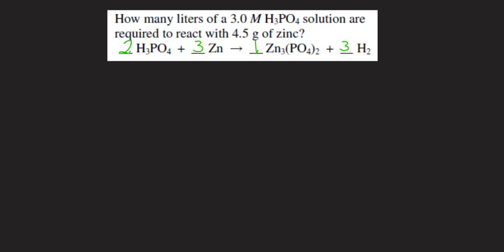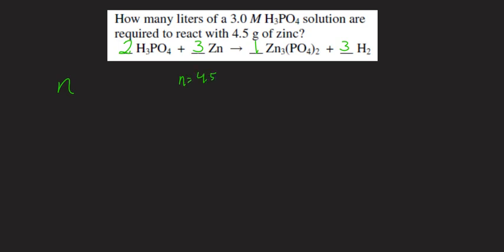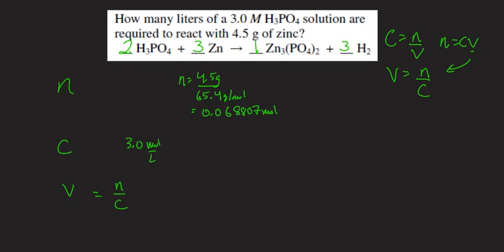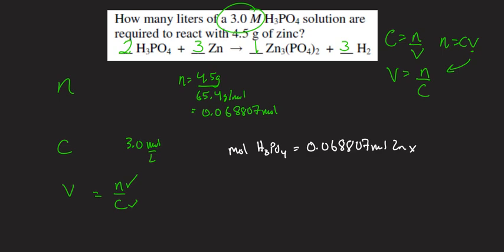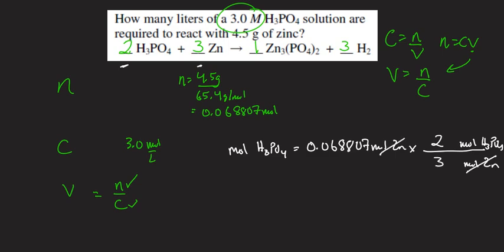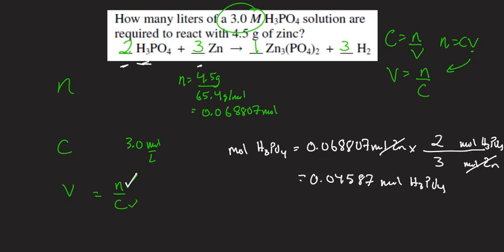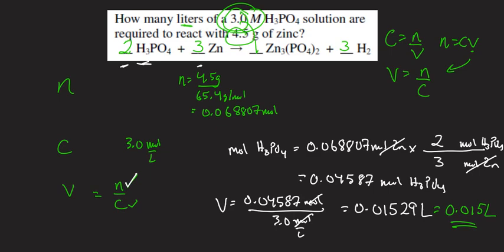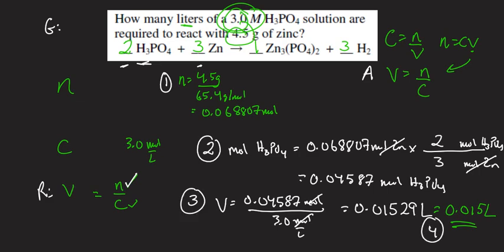Solutions Stoichiometry Sample Question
In this instructional video I go over a typical solutions stoichiometry question and solution.